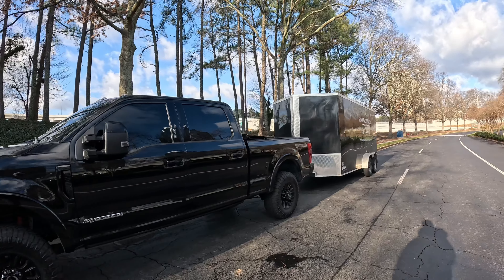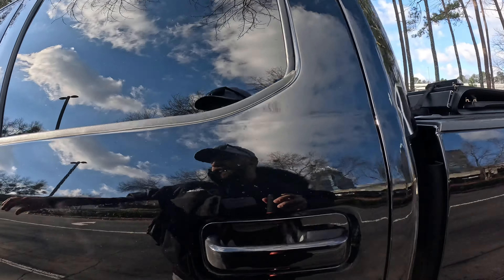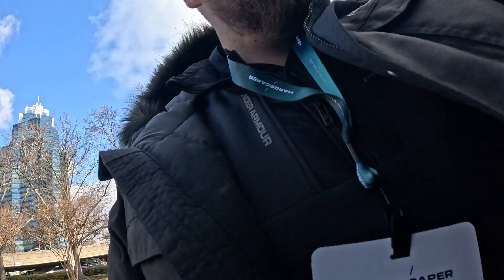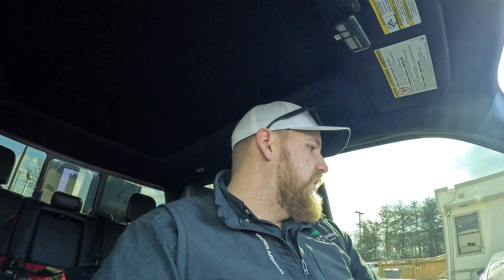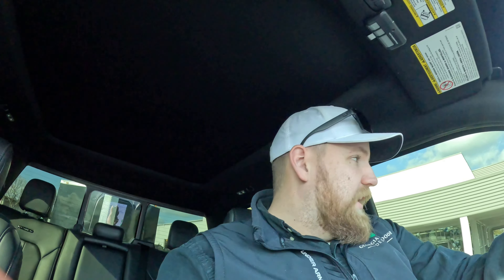More Truck Problems, Come on Ford!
This was an easy Friday where we run a few different errands, go visit the TechoBloc show in Atlanta & end up having to take the truck BACK to the Ford dealer and leave it!